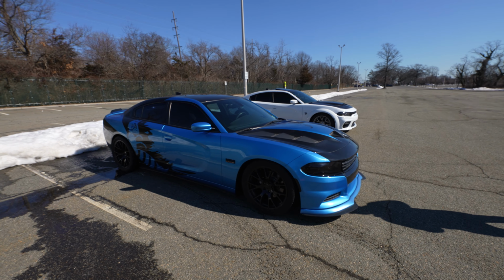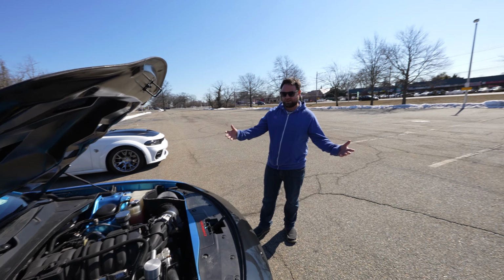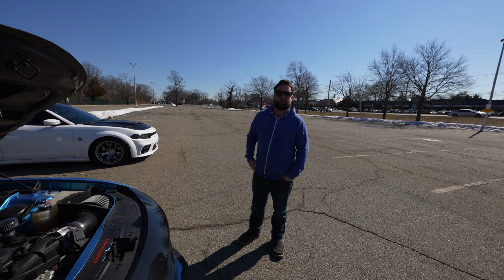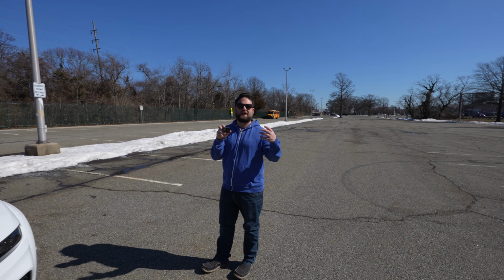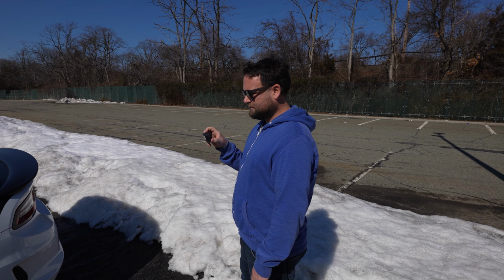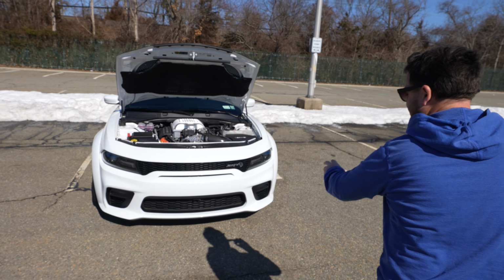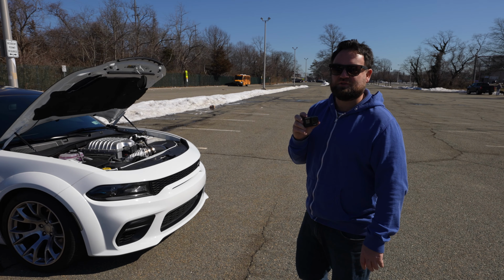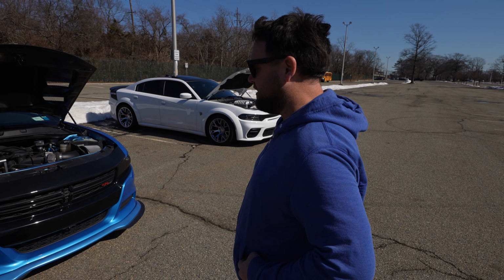One Year Of Ownership | Dodge Charger Daytona Hellcat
One Year Of Ownership | Dodge Charger Daytona Hellcat ft  @R/T Life

I took ownership of my 2020 Dodge Charger Daytona Hellcat Widebody back on Jan. 23, 2020. This video celebrates my one year anniversary of owner her! Do I have any regrets??? Tune in to see.

Also be sure to click that bell with all post notifications turned on! I'd appreciate it.